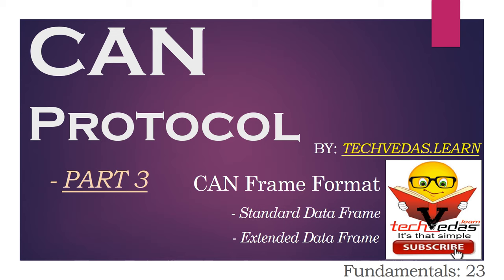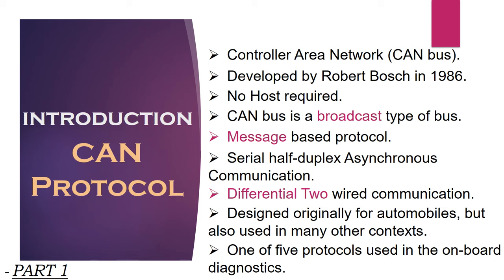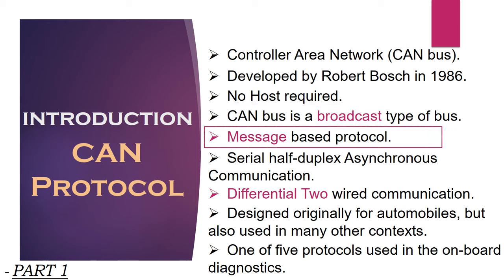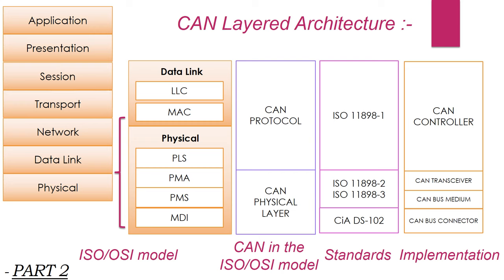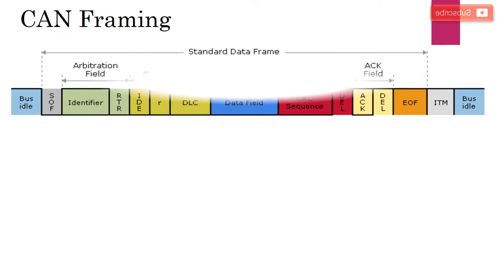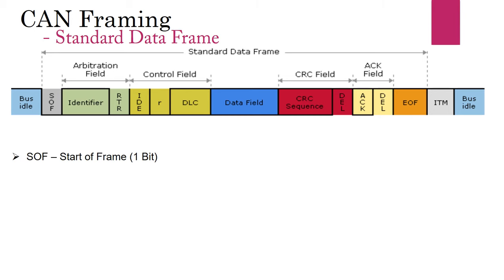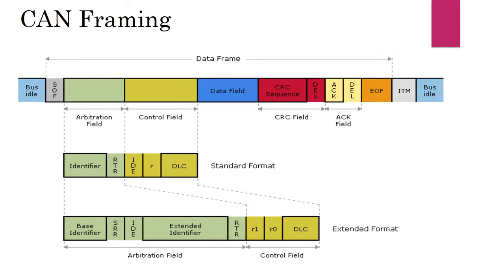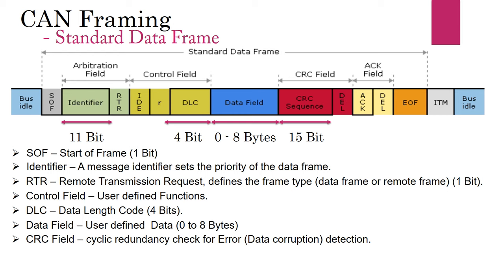CAN Protocol Frame Format | CAN Protocol Basics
Fundamentals23 CAN Protocol Frame Format or CAN Protocol Basics

Friends welcome to techvedas. This video is the part 3 of CAN Protocol series. In which, we are going to build up our understanding by discussing CAN frame structure. We will talk about various elements available in a CAN message frame.

CANBus Training